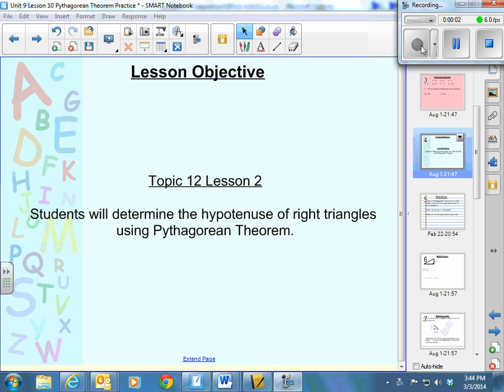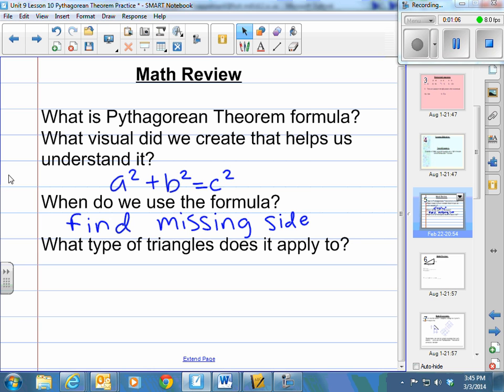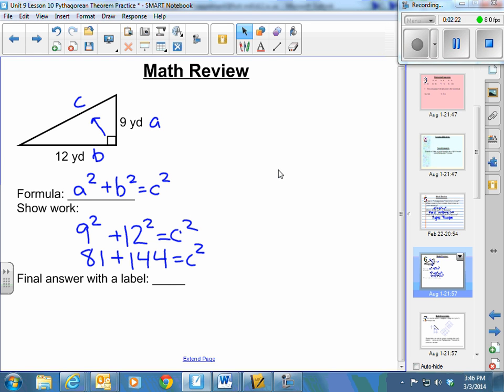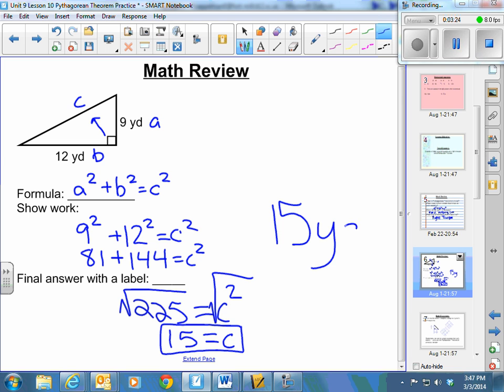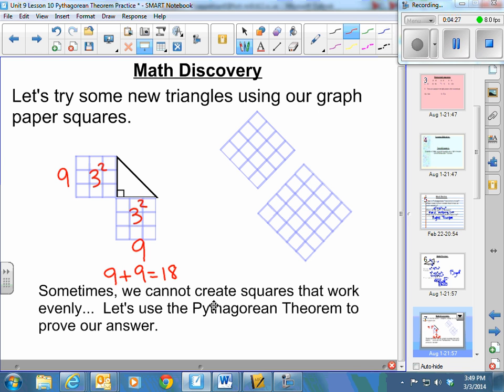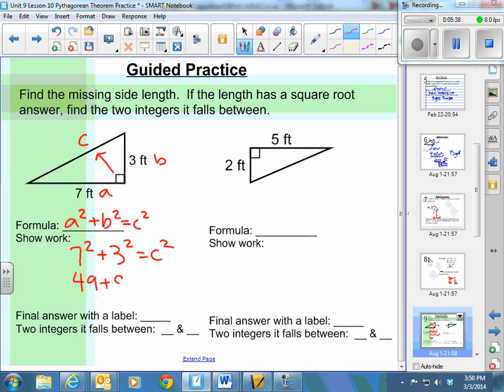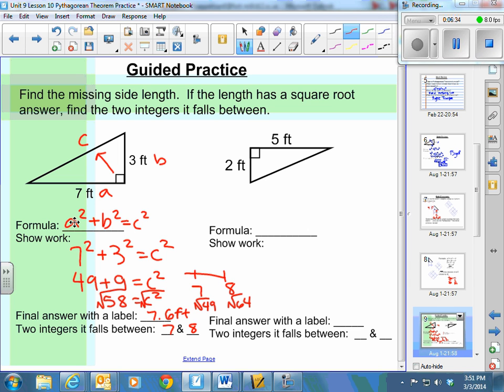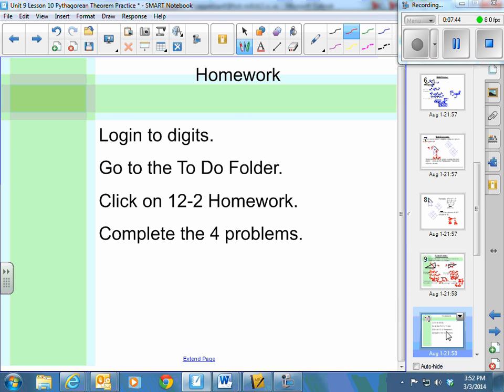12 2Pythagorean Theorem Video